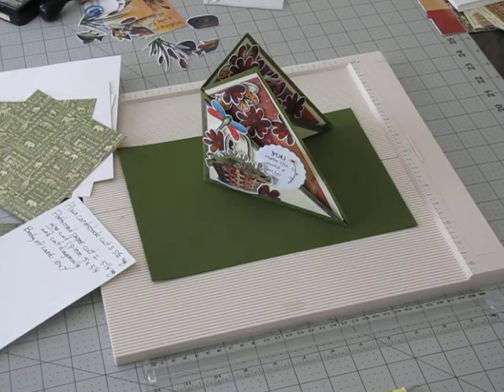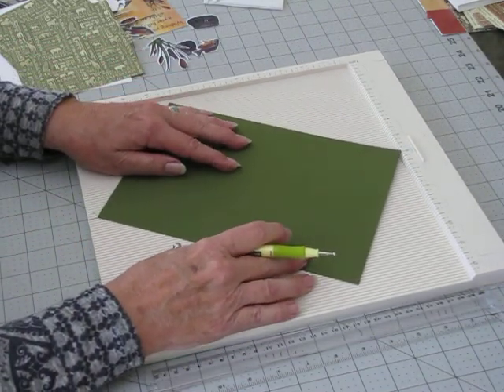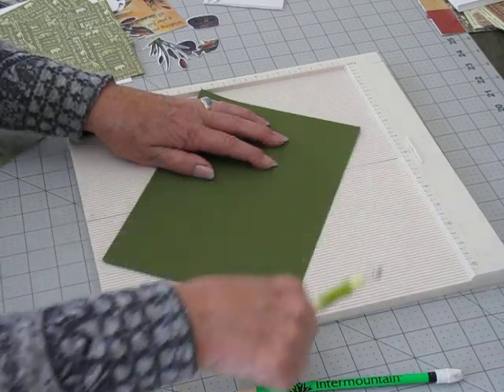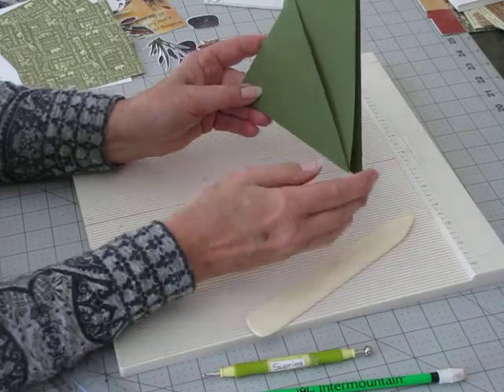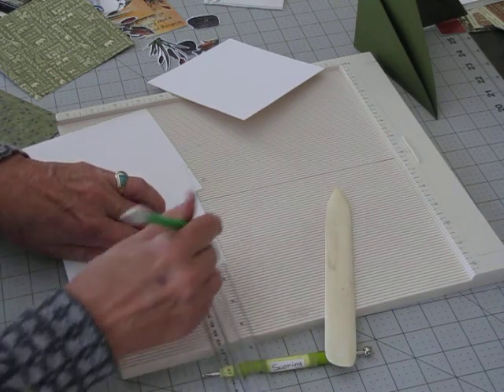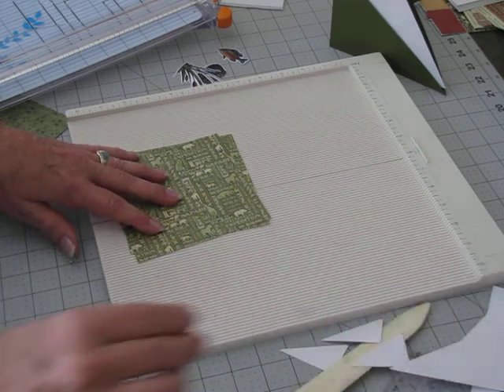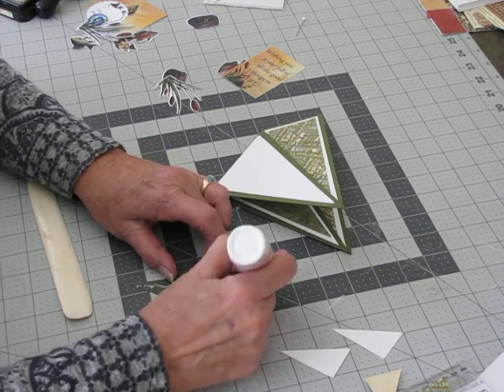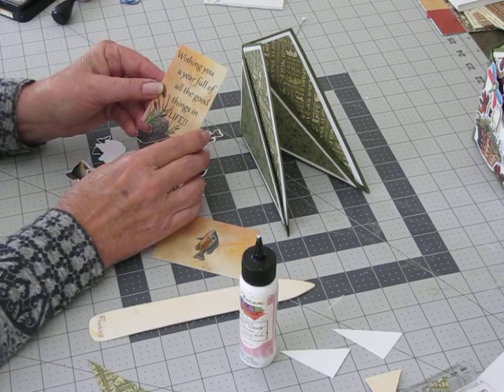TWIST-n-FOLD CARD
I created this Twist-n-Fold card using cardstock. The background papers are from Graphic 45 collection called Safari Adventures.  I designed the embellishments and sentiment cards using images I found from clip art on the internet.  Finished size of card is 6" x  6".